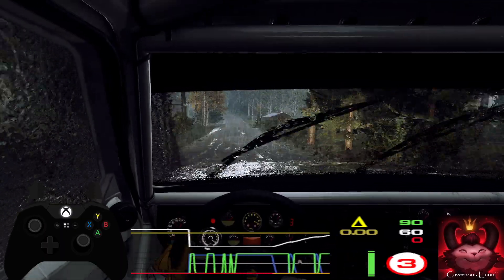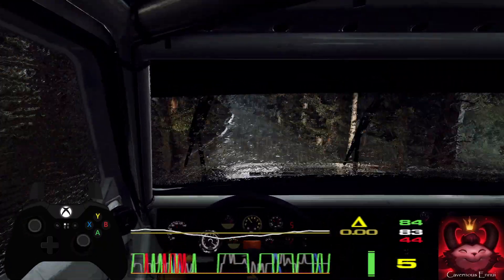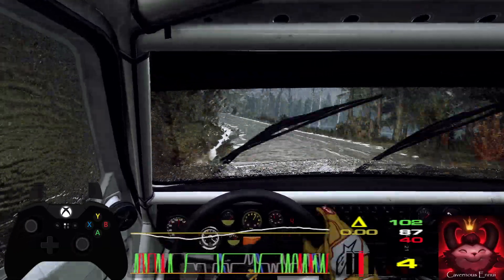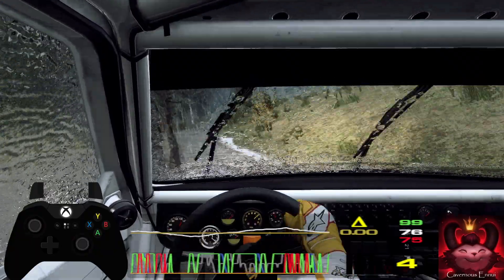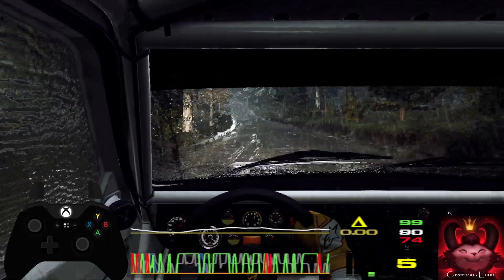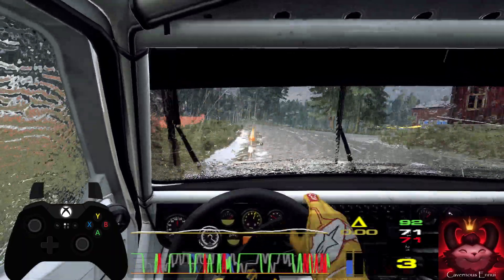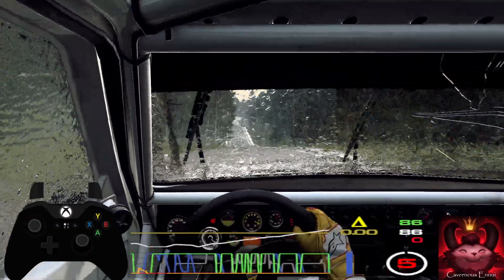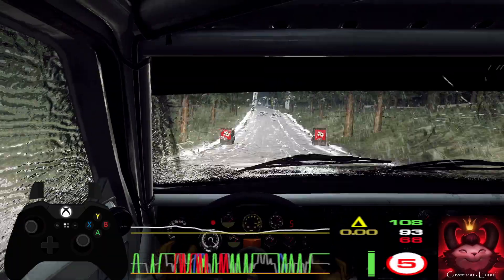Old School Rollers S1 R07 Finland 03 Naarajärvi Audi Sport Quattro S1 E2 Dirt Rally 2.0